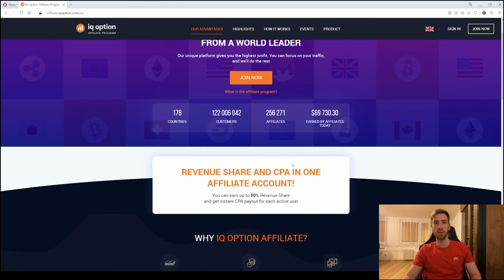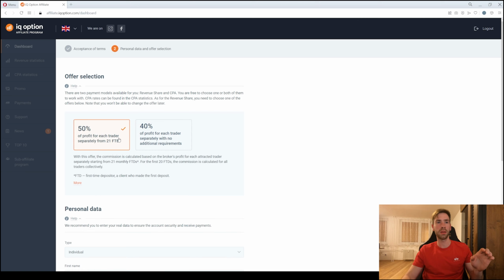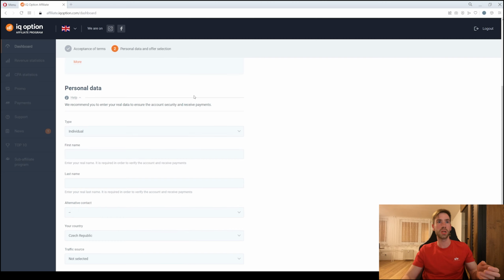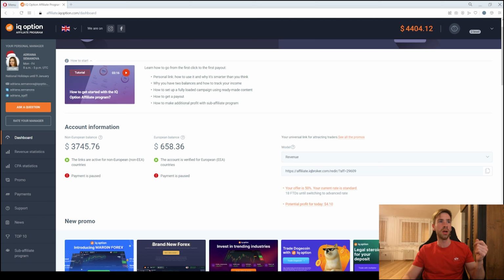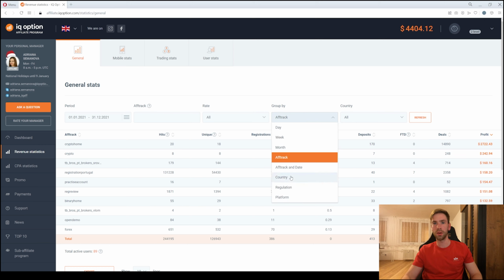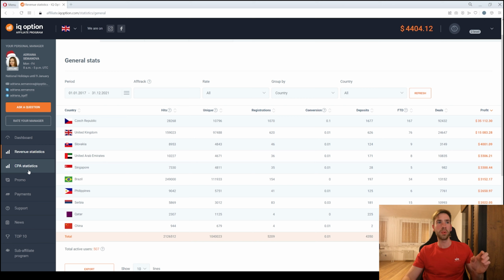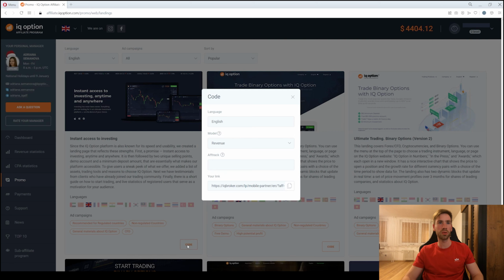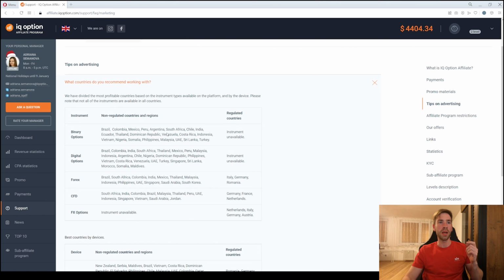IQ Option Affiliate program [Tutorial & Payment Proof]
In this video, I review IQ Options' Affiliate Program, from my personal point of view.

IQ Option is a popular binary option and CFD broker that supports speculating on forex, stocks and cryptocurrencies. In this video, I demonstrate how to open a new IQ Option affiliate account and I explain what are the differences between IQ Options' lifetime rev share. programs (50% revenue share program X 40% rev. share program) and their CPA Program.

After that, I log in to my own affiliate account and showcase how to work with the IQ Option's affiliate system. I explain how to work with their dashboard, how to create links with different afftracks and how to monitor and report how much you made in commissions (reported by afftrack, country of your traders, day etc.).

This part is followed by the payment section and a guide on how to withdraw money from the IQ Options affiliate system. For withdrawing your money you can use various payment methods such as wire transfer, Netteler, Bitcoin and others.

At the end of the video, I provide you with my own tips on how to make money online with the IQ Option affiliate program. These are the tips that I have collected over the course of 5 years (I have started working with the IQ Option affiliate system in 2017).

Please note, that I am an affiliate partner of IQ Option and the link above is an affiliate link (they also have a sub-affiliate program). Using the link will at no extra cost to you, help support my channel.